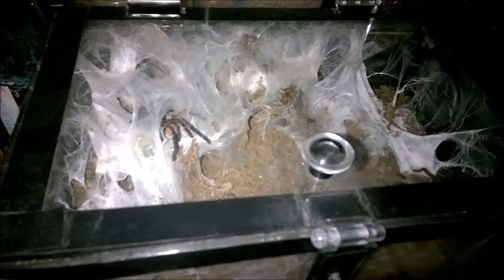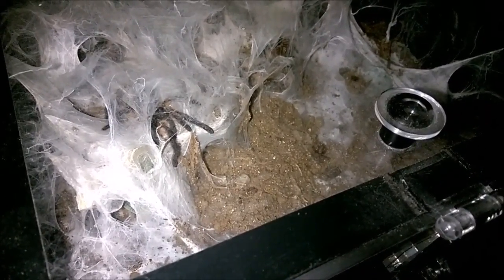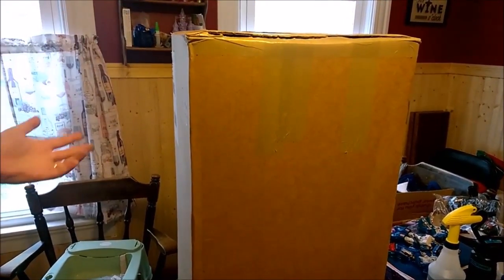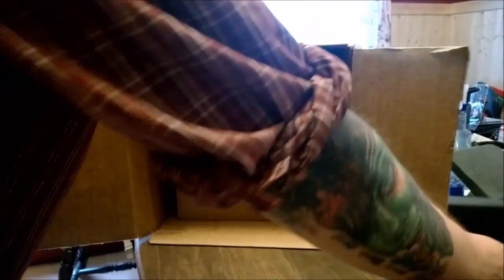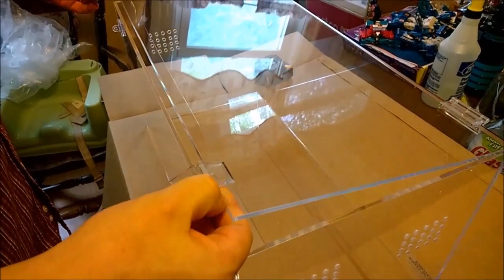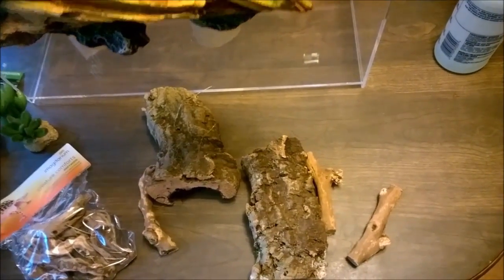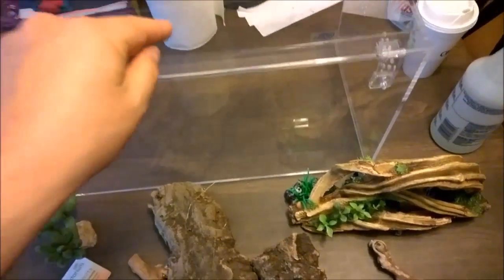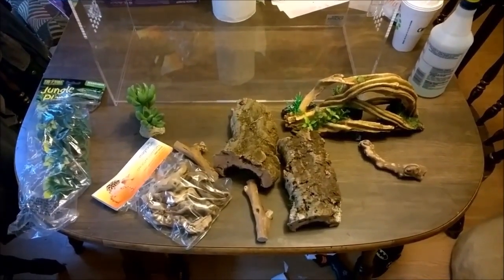M. balfouri Communal Update for June (and Rehousing Preview)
Well...it's almost time. Here is a quick update on my M. balfouri communal before the upcoming rehousing. I've also done a bit of a preview of the new enclosure and decorations.